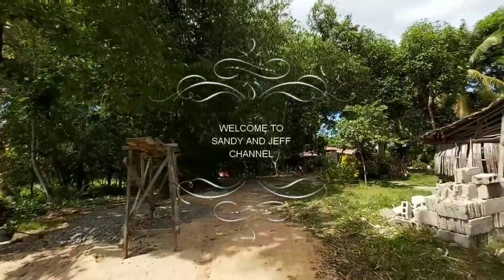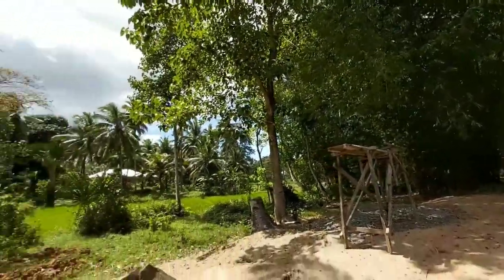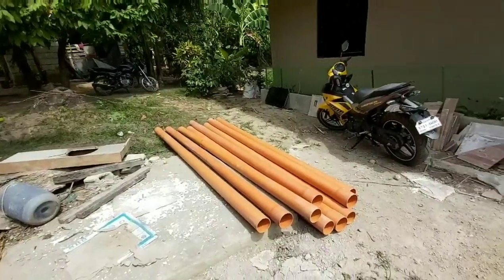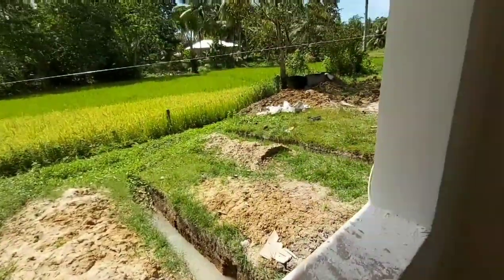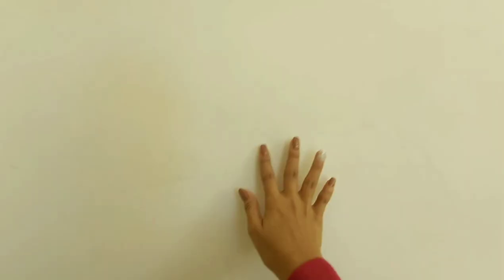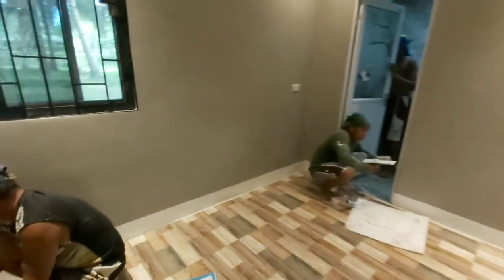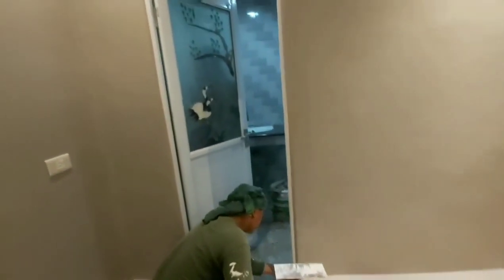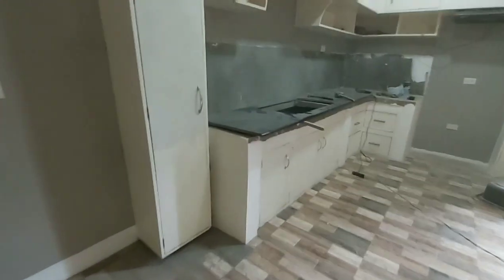Almost there/ Building our house in Bohol